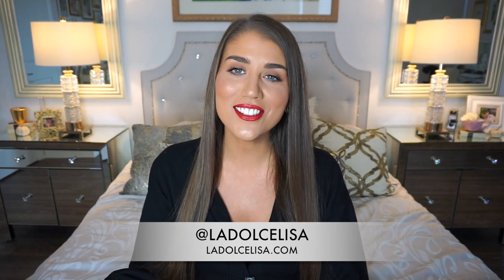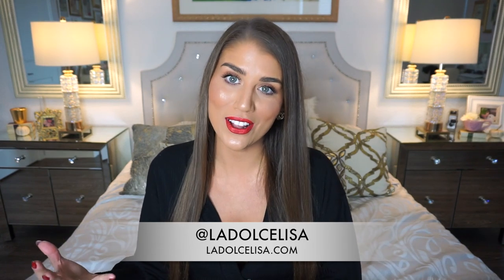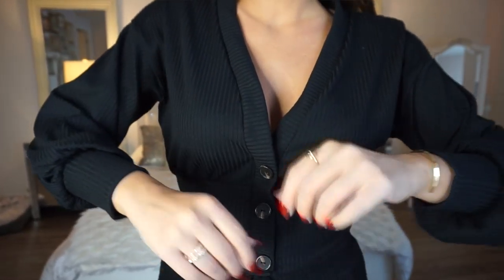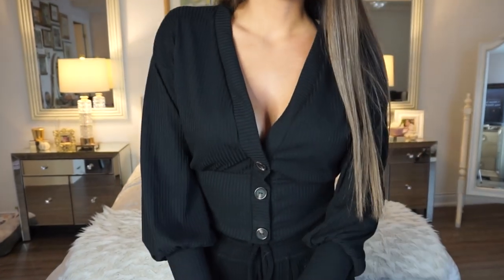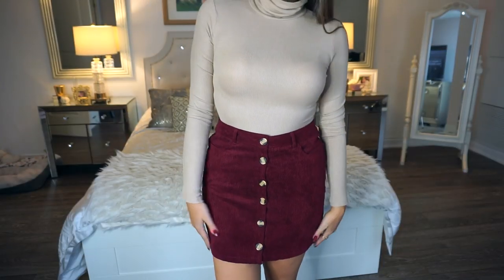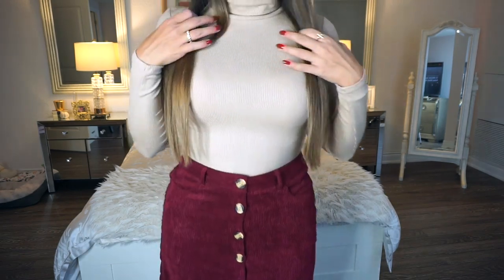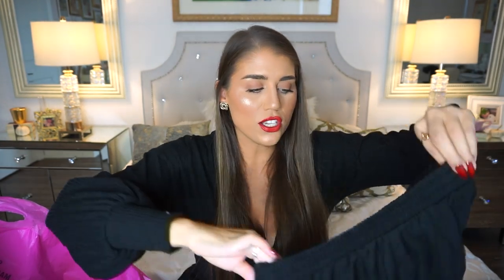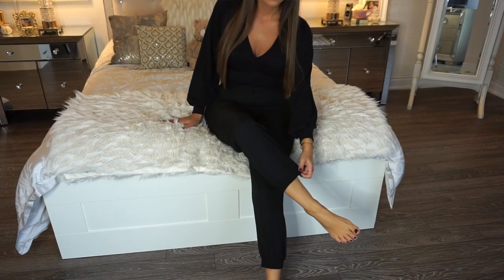Affordable Fall Try-On Haul | Urban Planet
I have another Fall Try-On Clothing Haul for you, and of course it is affordable... Everything is under $15 (Canadian)! I purchased a lot fall essentials, like basic tops, as well as bottoms, and I am really impressed with the quality of each piece. I also feel like these outfits are very trendy, and considering the price I was very excited about this.
I hope you enjoy this haul, and if you do please subscribe and don't forget to give this video a "thumbs up" so I know you enjoy :) Thanks so much for watching!